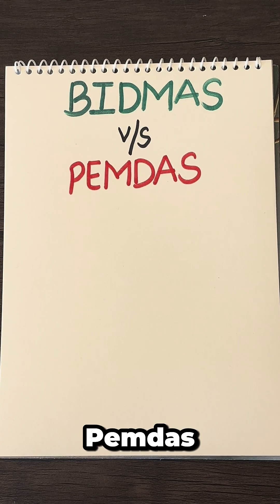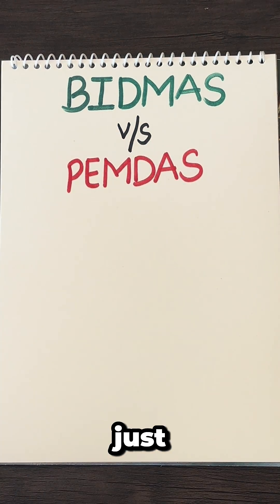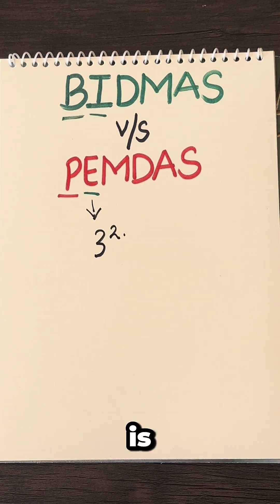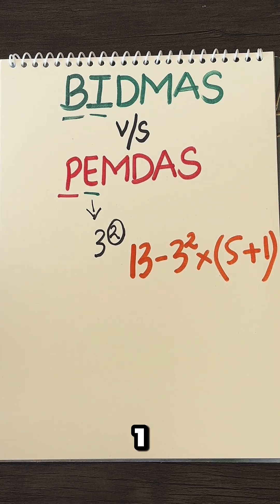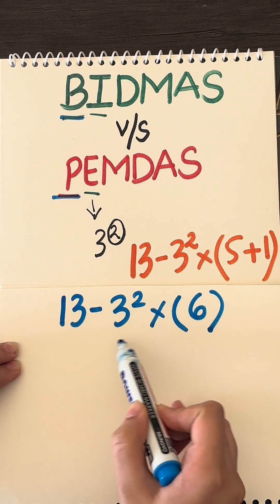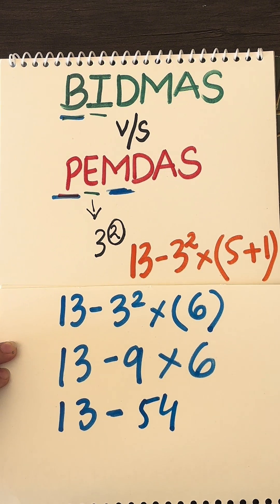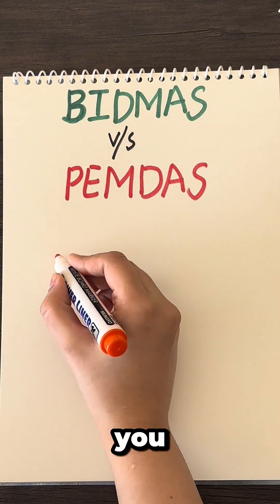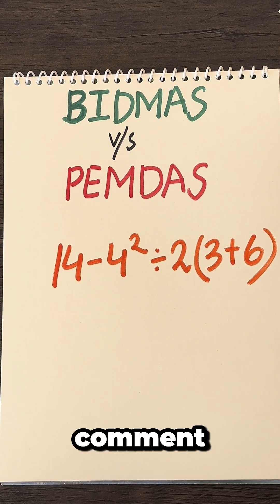Maths Shortcut: BIDMAS vs PEMDAS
Do you get confused between BIDMAS and PEMDAS when solving math problems?

Don't worry! In this short video, we'll break it down with an easy example so you'll never mix them up again!

BIDMAS: Brackets, Indices, Division, Multiplication, Addition, Subtraction PEMDAS: Parentheses, Exponents, Multiplication, Division, Addition, Subtraction

Even though they look different, they follow the same order of operations! Watch till the end for a simple trick to remember them.